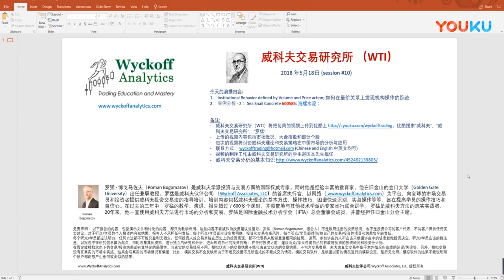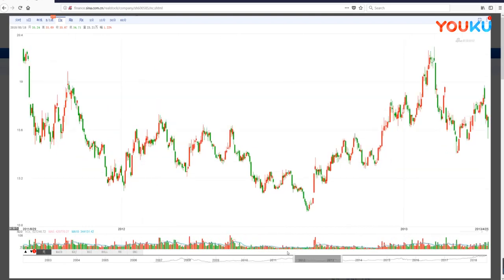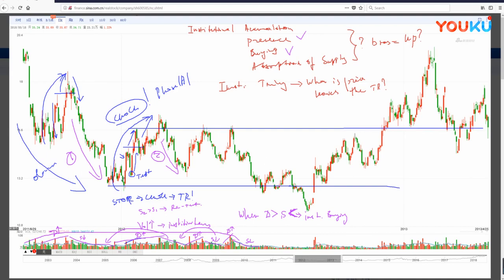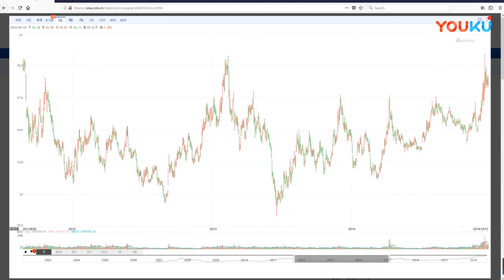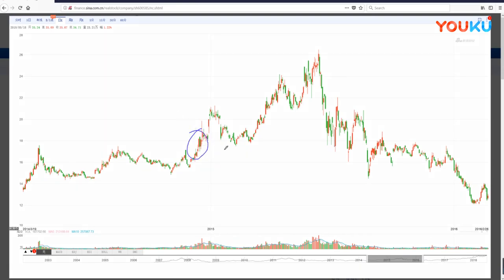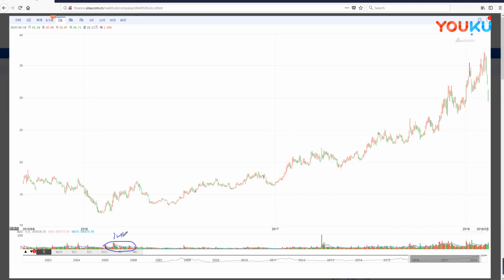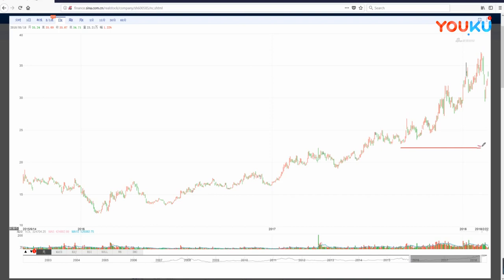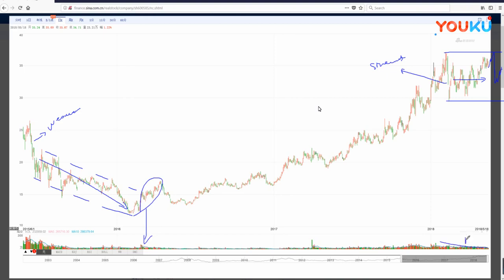威科夫交易法 （10）通过量价关系寻找机构的踪迹二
威科夫交易法在中国市场应用